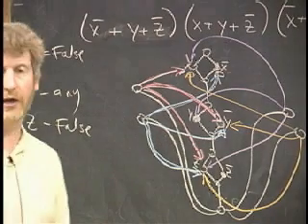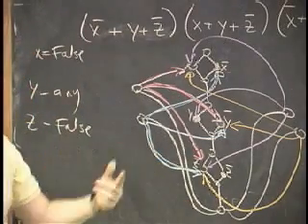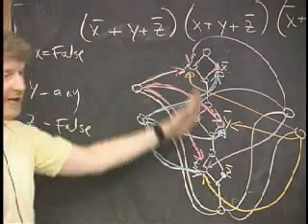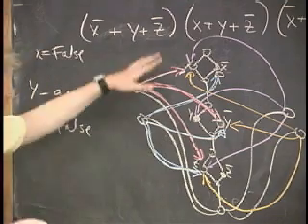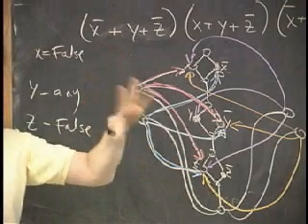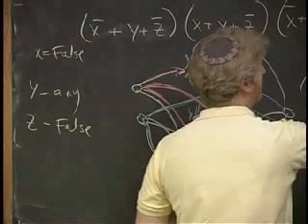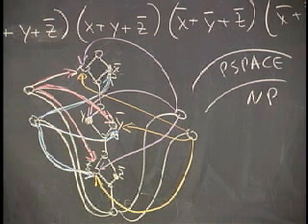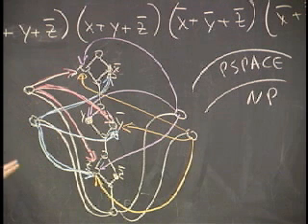Lecture 15 - Complexity Theory, Quantified Boolean Formula (Part 10/10)